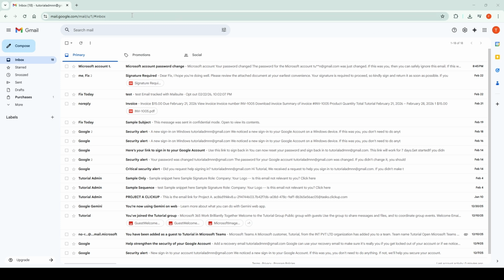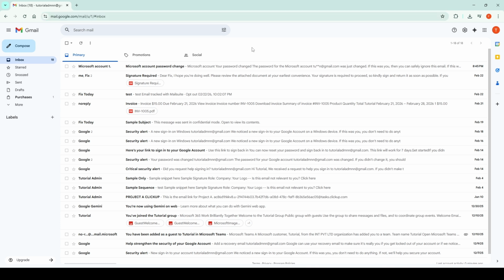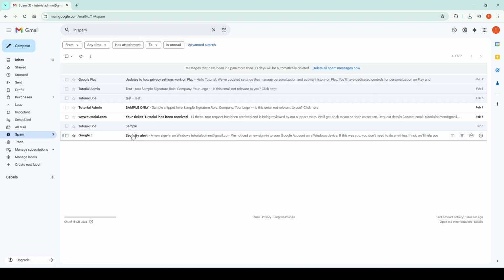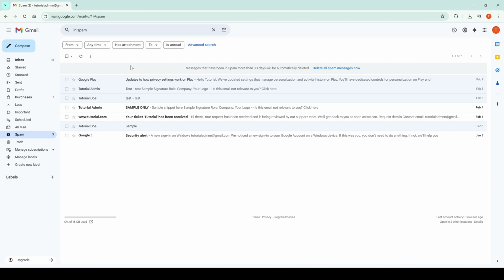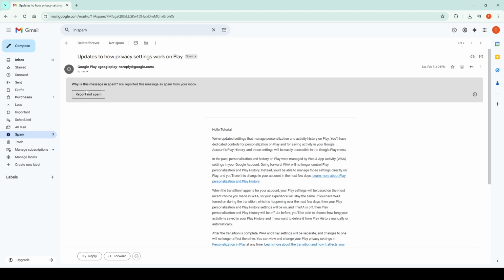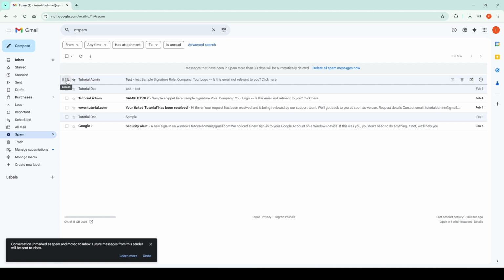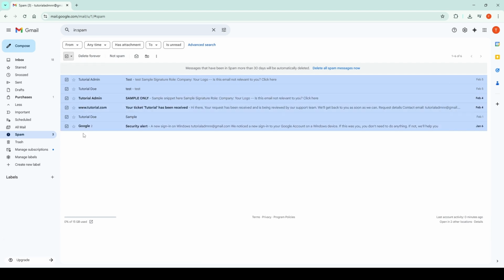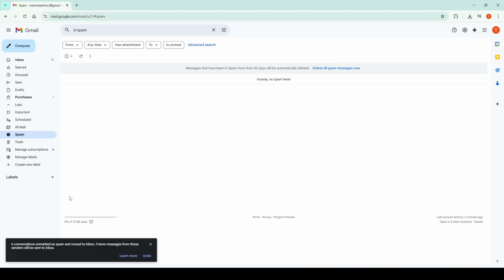How to Report Email as Not Spam in Gmail - Move To Inbox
Learn How to Report Email as Not Spam in Gmail step by step.

In this tutorial, I’ll show you exactly How to Report Email as Not Spam in Gmail in a simple and beginner-friendly way. Follow along and you’ll have it set up in just a few minutes.